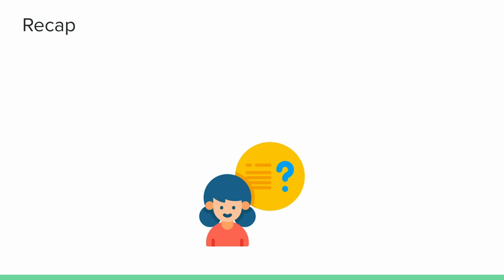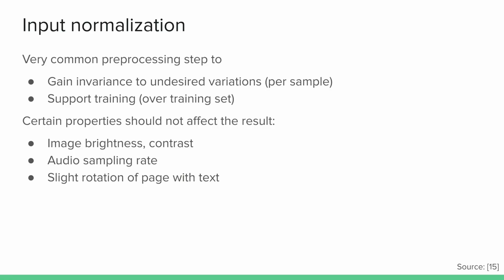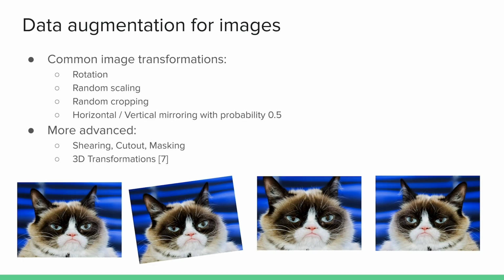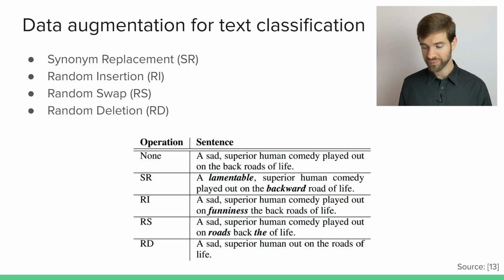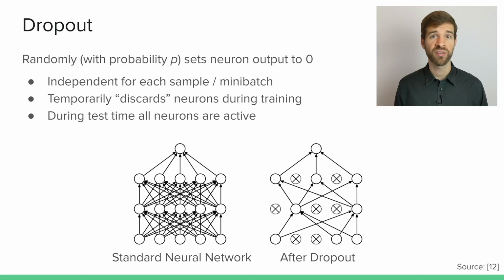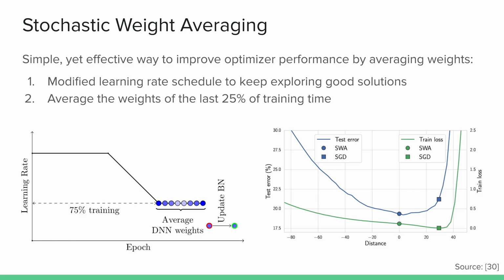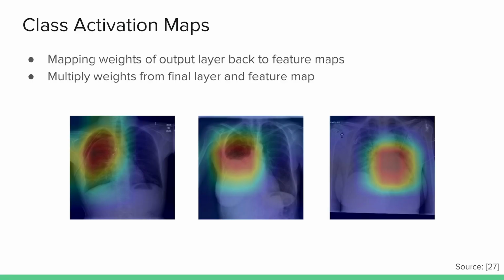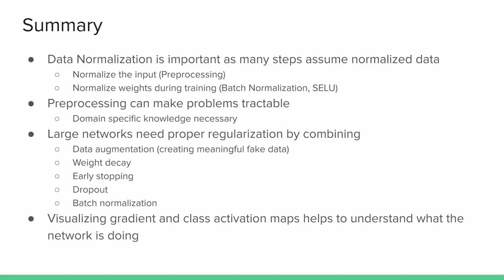Applied Deep Learning 2025 - Lecture 9 - Preprocessing, Augmentation, Regularization, Visualization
In this lecture, we're discussing how preprocessing can help our networks to learn better or even enable efficient processing in the first place. Data augmentation is another very important technique that helps us to deal with situations where we don't have a lot of data, or want our models to become more robust to small variations. Regularization is another important trick in our toolbox to prevent overfitting and finally, we have a look at how we can visualize what the models are actually learning.

00:00:00 - Start
00:00:33 - Recap
00:06:26 - Preprocessing
00:08:39 - Input Normalization
00:12:46 - Preprocessing to unlock problems
00:14:58 - Data augmentation
00:22:38 - Adversarial training
00:24:38 - Adversarial Attacks
00:26:35 - Data augmentation for audio
00:29:38 - Data augmentation for text
00:33:06 - Regularization
00:35:59 - Weight Decay
00:38:18 - Early Stopping
00:40:52 - Cutout
00:41:19 - Dropout
00:43:08 - Batch Normalization
00:48:57 - Layer Normalization
00:50:36 - Normalizing activation functions
00:51:31 - Stochastic Weight Averaging
00:55:28 - Visualization
00:55:39 - Tensorboard
01:00:14 - Netron
01:00:44 - Class Activation Maps
01:08:47 - Visualizing the Gradient
01:09:45 - Summary

== Literature ==
1. Chatzimichailidis et al. GradVis: Visualization and Second Order Analysis of Optimization Surfaces during the Training of Deep Neural Networks. 2019
2. Nikolenko. Synthetic Data for Deep Learning. 2019
3. Pramerdorfer. Deep Learning for Visual Computing. 2016
4. Zoph et al. Learning Data Augmentation Strategies for Object Detection. 2019
5. Wu et al. Making and Invisibility Cloak: Real World Adversarial Attacks on Object Detectors. 2019
6. Goodfellow, et al. Explaining and Harnessing Adversarial Examples. 2015.
7. Nicholas et al. DocCreator: A New Software for Creating Synthetic Ground-Truthed Document Images. 2017
8. Ma. Data Augmentation for Audio. 2019.
9. Park et al. SpecAugment: A Simple Data Augmentation Method for Automatic Speech Recognition. 2019.
10. Zach C. State of the Art Audio Data Augmentation with SpecAugment and PyTorch. 2019.
11. Kanburoğlu. Audio Data Augmentation. 2018
12. Srivastava, et al. Dropout: A Simple Way to Prevent Neural Networks from Overfitting. 2014
13. Wei, et al. EDA: Easy Data Augmentation Techniques for Boosting Performance on Text Classification Tasks. 2019.
15. Prince. Computer Vision Models. 2012
16. Xie, et al. Unsupervised Data Augmentation for Consistency Training. 2019
17. DeVries, etal. Improved Regularization of Convolutional Neural Networks with Cutout. 2017
18. Goodfellow et al. Deep Learning. 2016
19. Shorten, et al. A survey on Image Data Augmentation for Deep Learning. 2019
20. Calvo-Zaragoza, et al. Camera-Primus: Neural End-To-End Optical Music Recognition on Realistic Monophonic Scores. 2018
21. Ioffe, et al. Batch Normalization: Accelerating Deep Network Training by Reducing Internal Covariate Shift. 2015.
22. Santurkar, et al. How Does Batch Normalization Help Optimization? 2019.
23. Barnett. Rethinking Batch Normalization. 2019.
24. He, et al. Identity Mappings in Deep Residual Networks. 2016.
25. Klambauer, et al. Self-Normalizing Neural Networks. 2017.
26. Zhou, Khosla, Lapedriza, Oliva, Torralba. Learning Deep Features for Discriminative Localization. 2015.
27. Rajpurkar, et al. CheXNet: Radiologist-Level Pneumonia Detection on Chest X-Rays with Deep Learning. 2017.
28. Su et al. One Pixel Attacks for Fooling Neural Networks. 2017.
29. Prija. Build Better Deep Learning Models with Batch and Layer Normalization.
30. Izmailov et al. Averaging Weights Leads to Wider Optima and Better Generalization. 2018